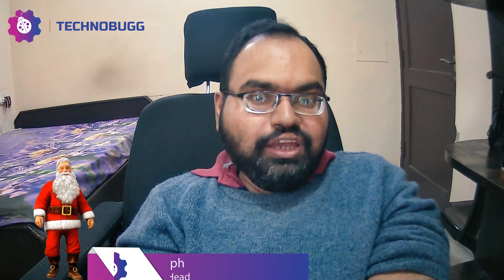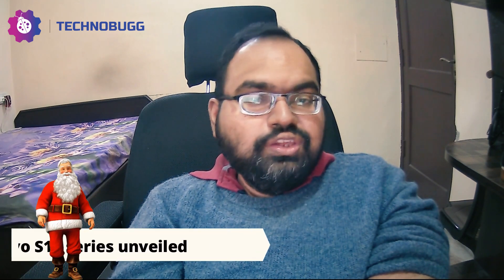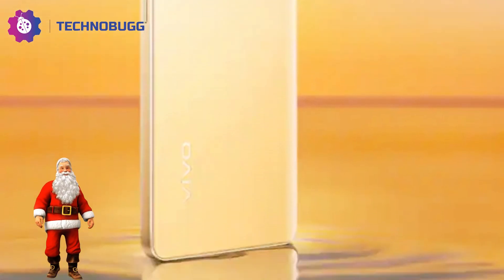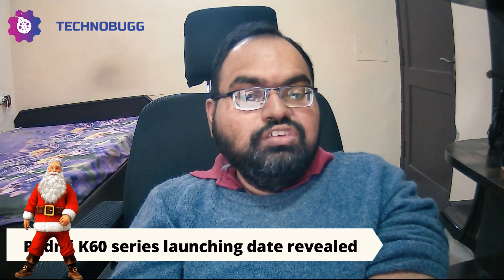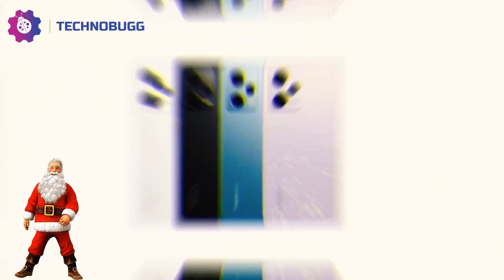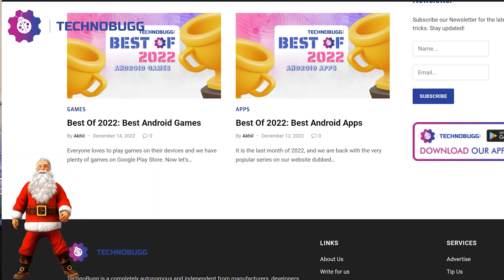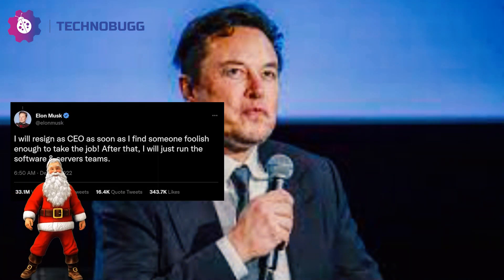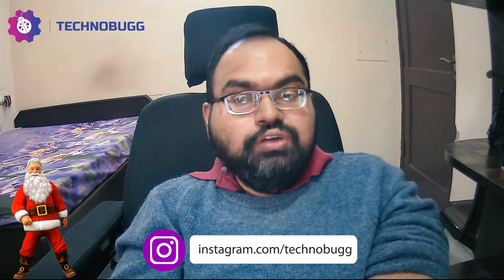Vivo S16 series, Redmi Note 12, Redmi K60 series, Elon Musk - TechnoBugg Weekly Roundup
TechnoBugg Weekly Roundup offers the breaking and trending news of the week.